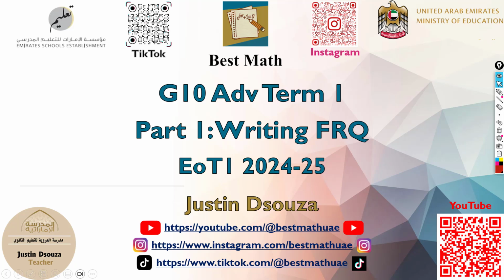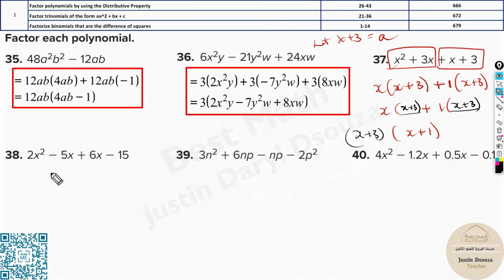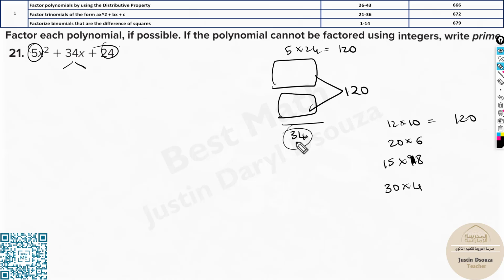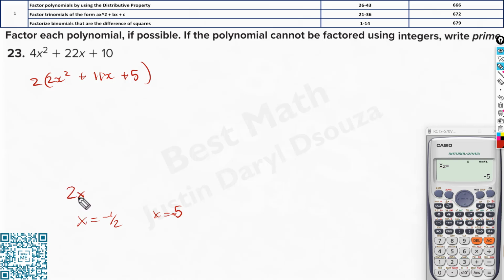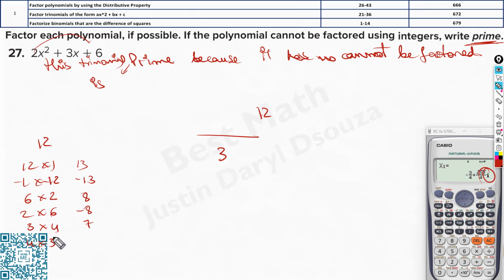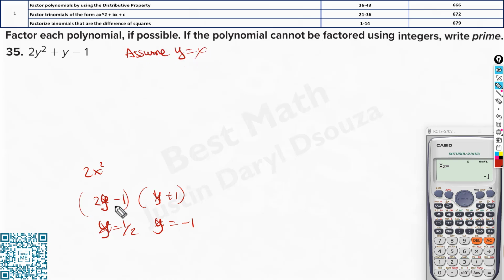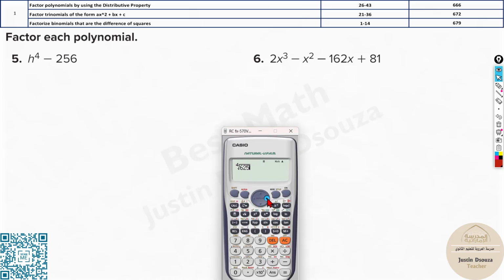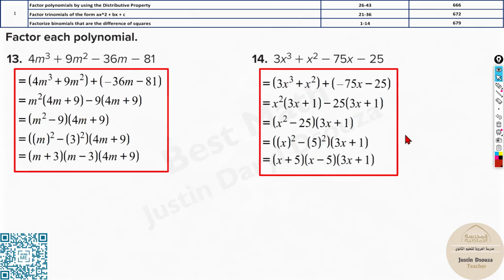Factoring polynomials and quadratic trinomials | Q1 P1 | 10A | EoT1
G10A Question 1 a) Factor polynomials by using the Distributive Property  b) Factor trinomials of the form ax^2 + bx + c  c) Factorize binomials that are the difference of squares